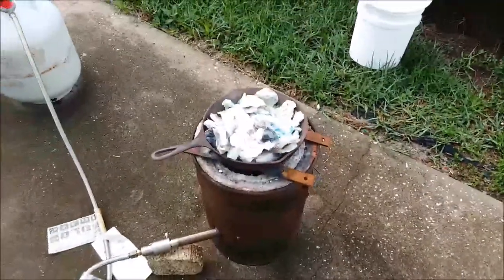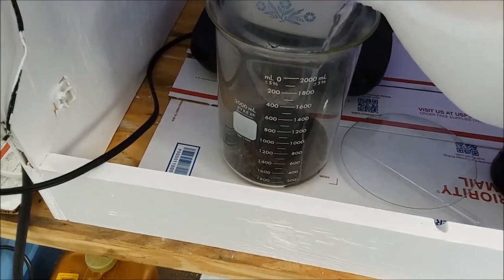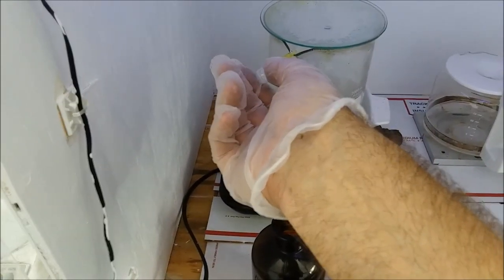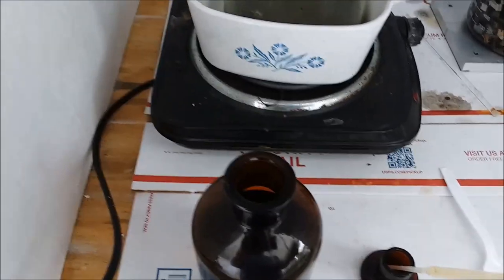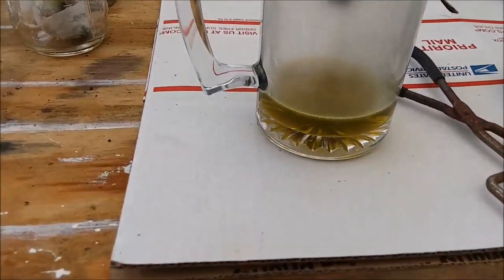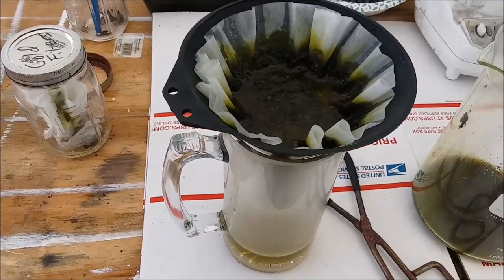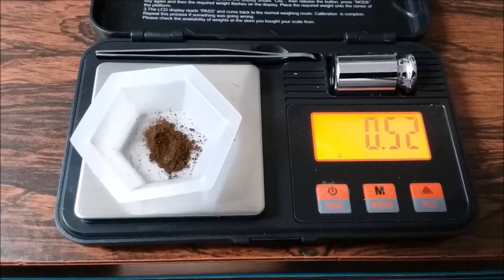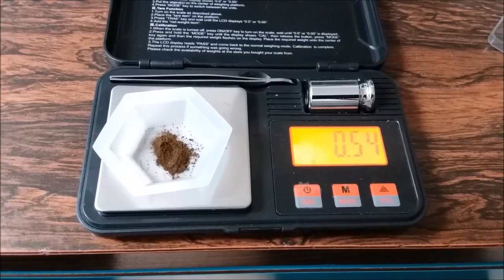Processing My Used Filters To Recover Gold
Here I process all my accumulated used filters and paper towels that may contain traces of gold to recover the gold. I save all my used filters and any paper towels used for wiping up spills and drips of gold bearing solutions.